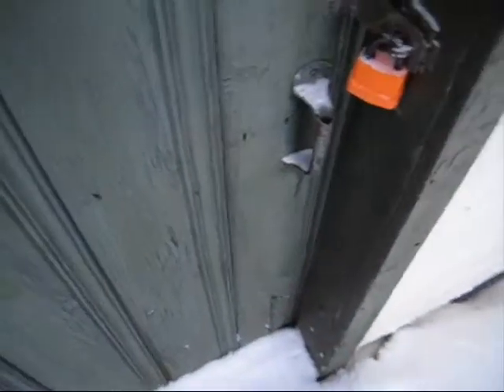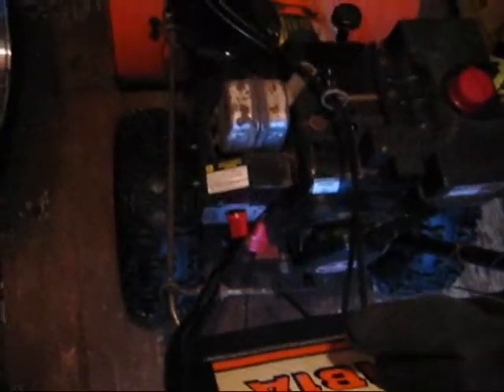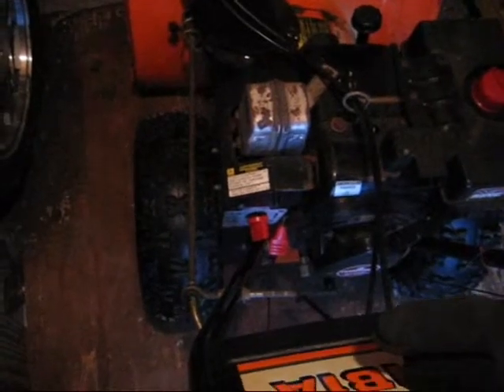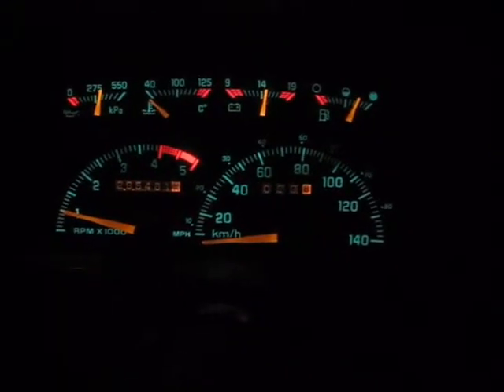Snowblowing and general chit chat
Snowblower startup, usps and waiting for parts